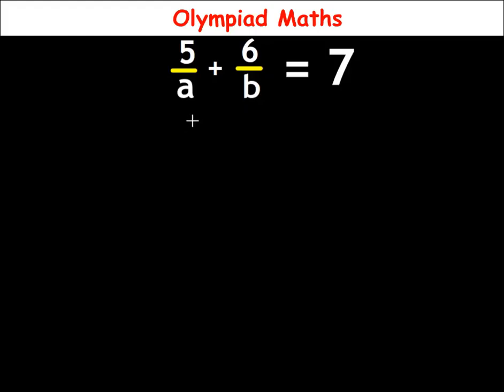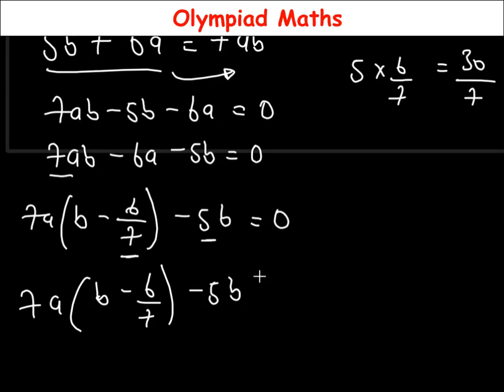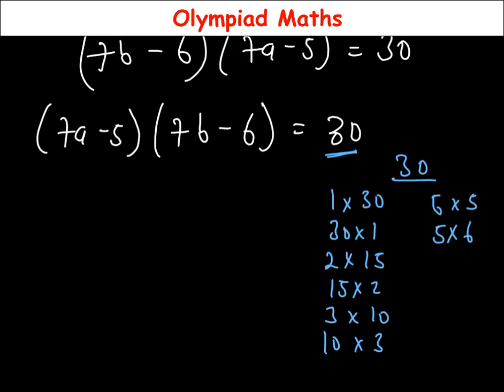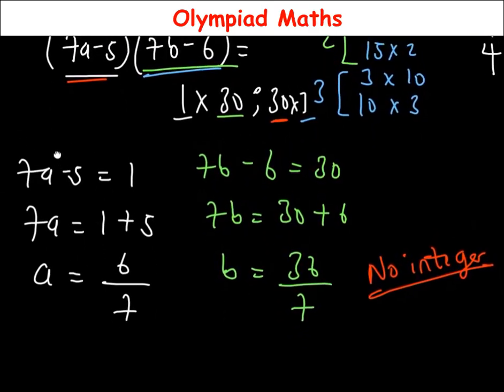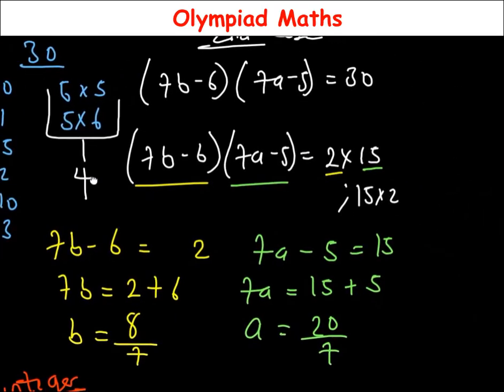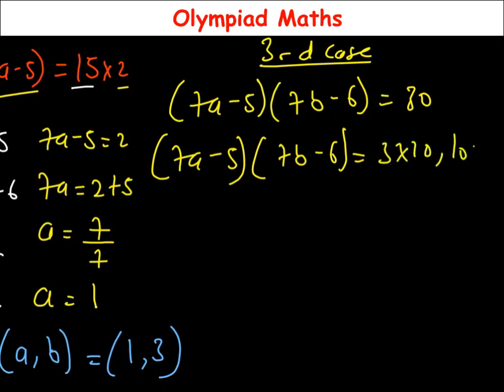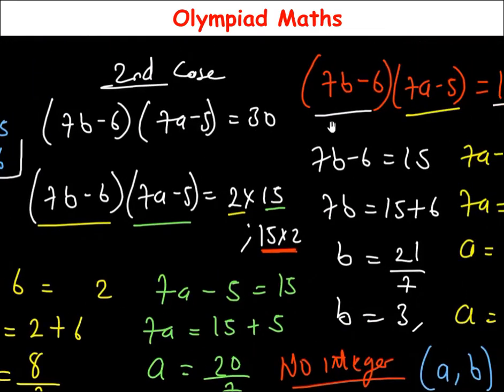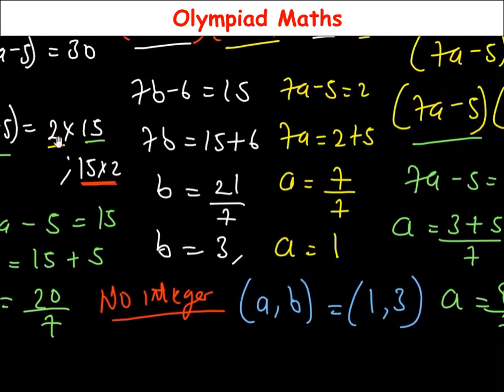OLYMPIADS || A Nice Algebra Problem || Math Olympiad | Find (a , b)=?